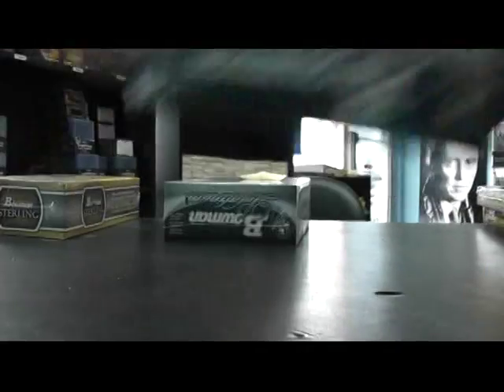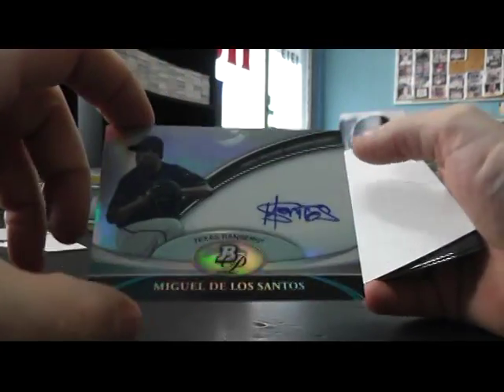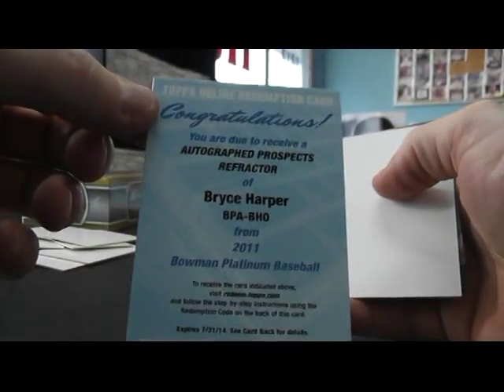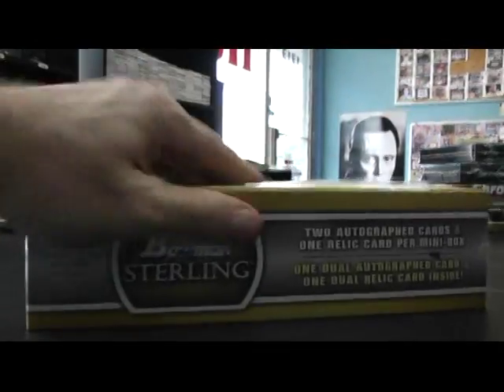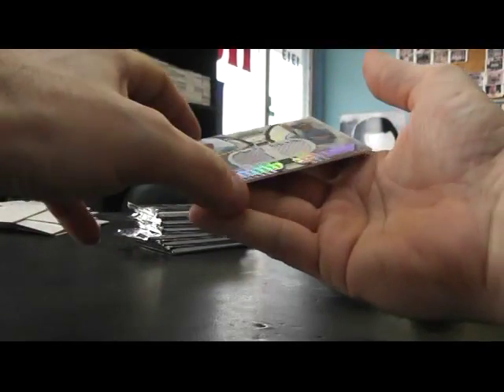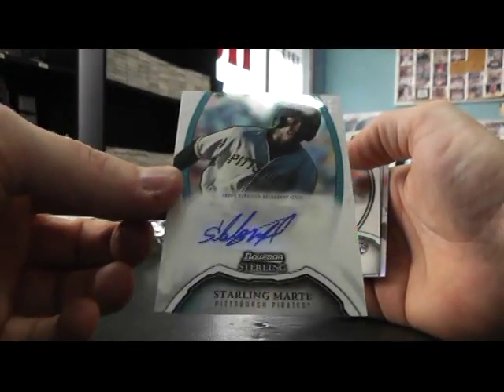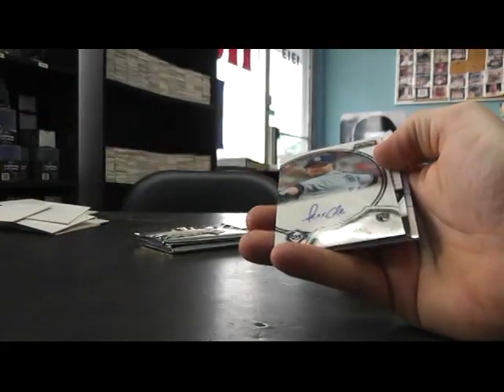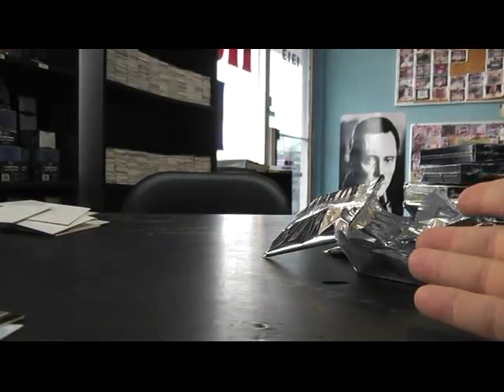Trent's 2011 Sterling & Platinum Baseball 2 Box Break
Thanks again Trent. Chris J.